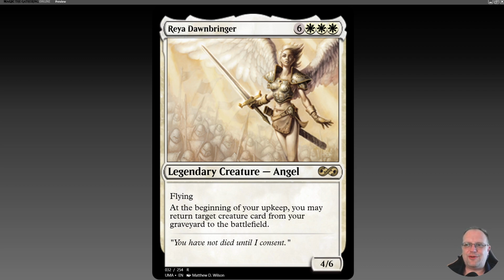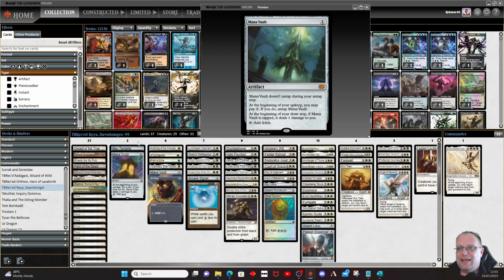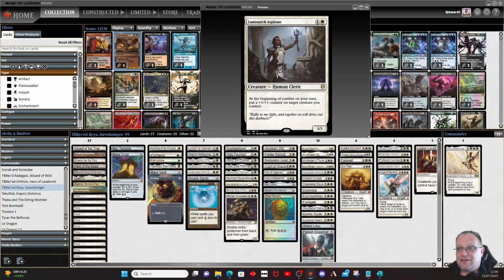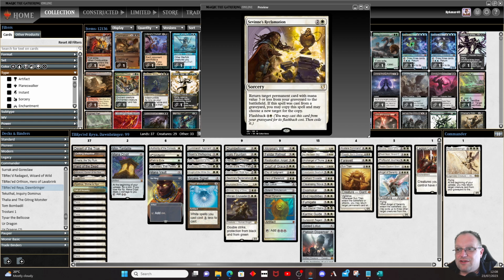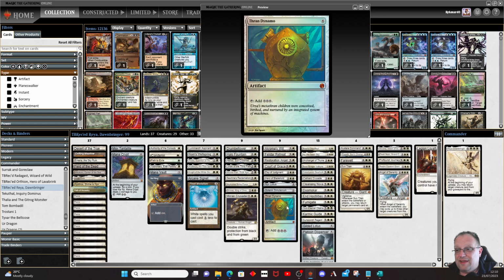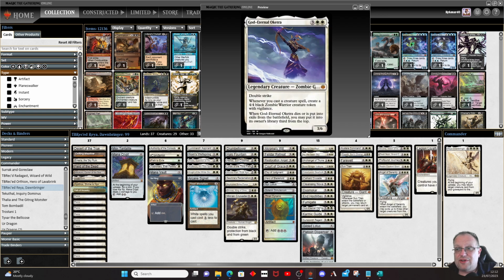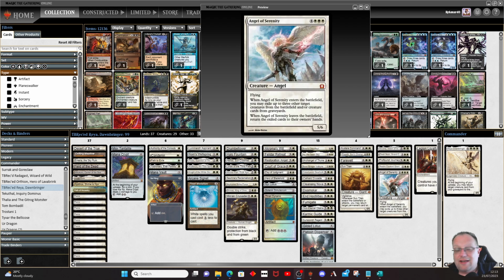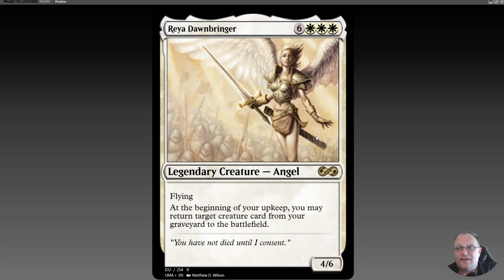Deck Tech - Reya Dawnbringer.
Reya was one of the first 'standard' cards that I tried to build a competitive deck around back in the days of Invasion block. Was recently reminded of this so figure it was time to give her a look at for commander. Enjoy!